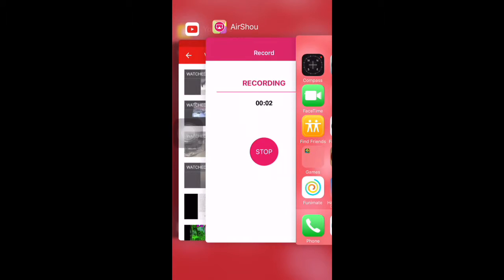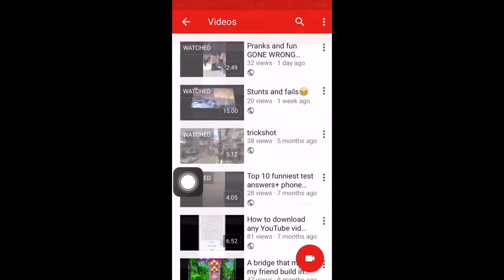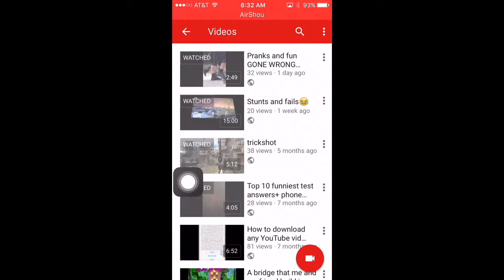How to gain views on YouTube very easy